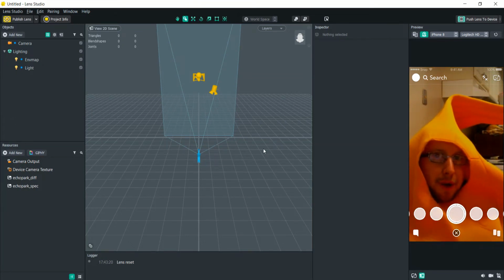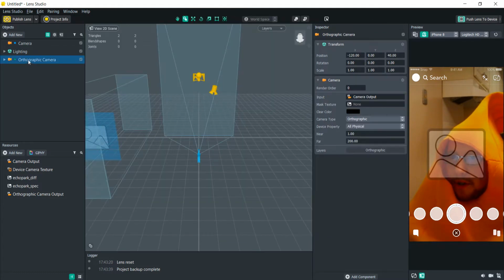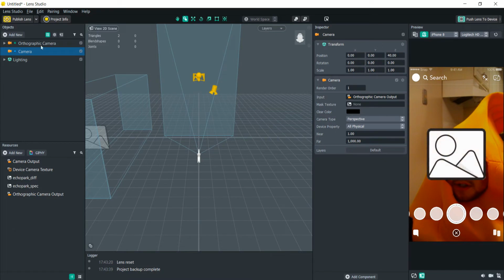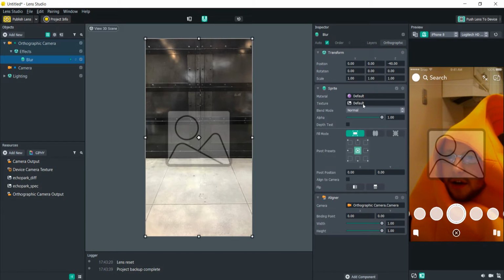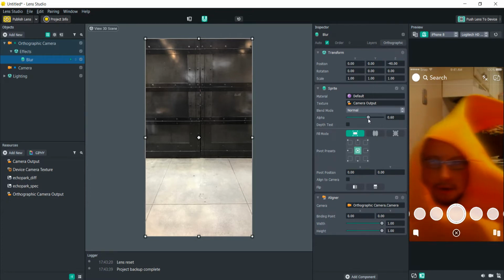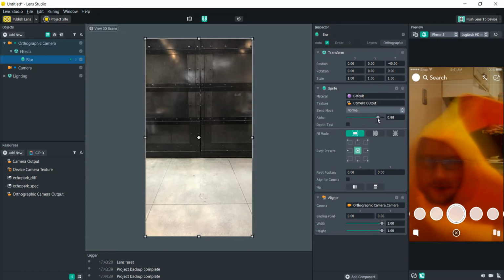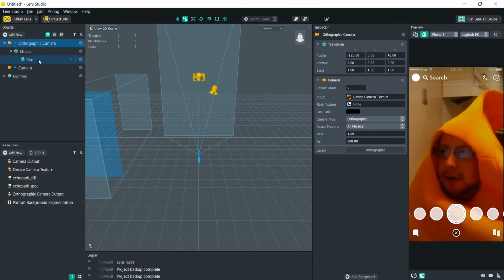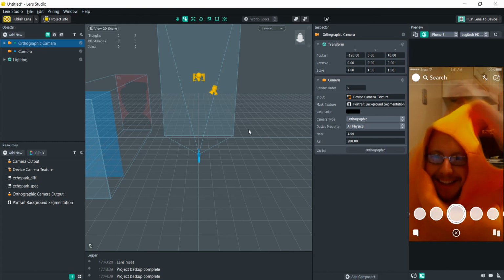Lens Studio Tutorial: How to Create the blur effect and Tracers Lens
Here's a quick tutorial I threw together, enjoy! Or don't, what do I care. I actually do care please like it or I will cry